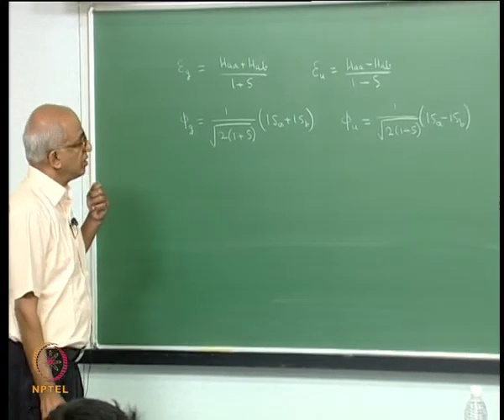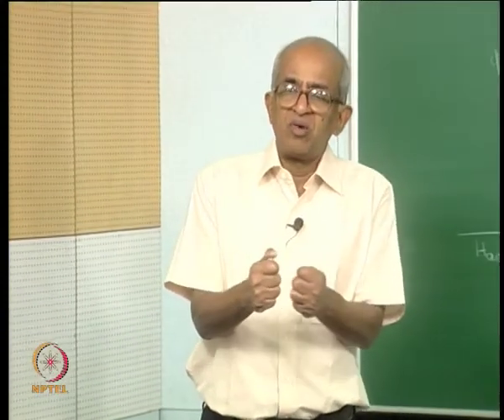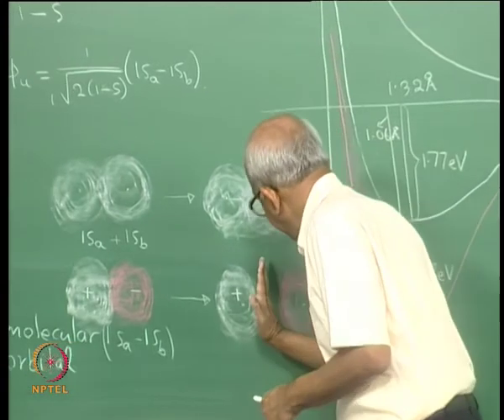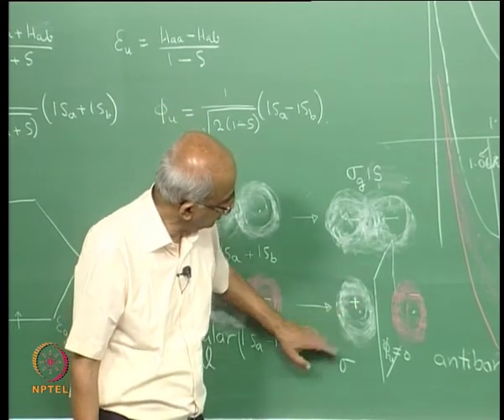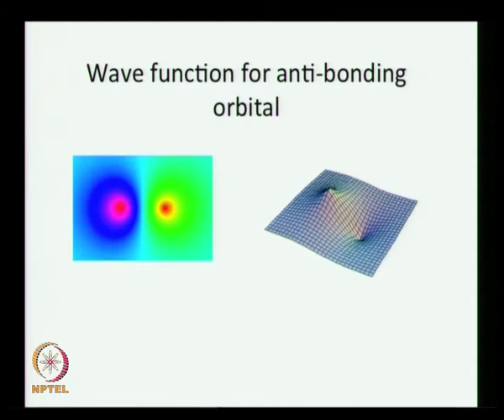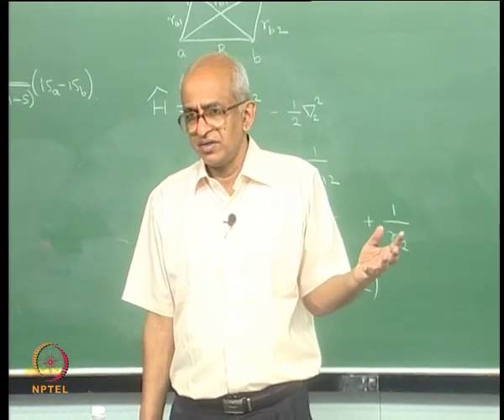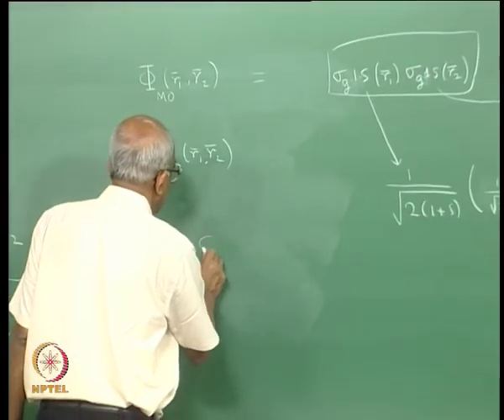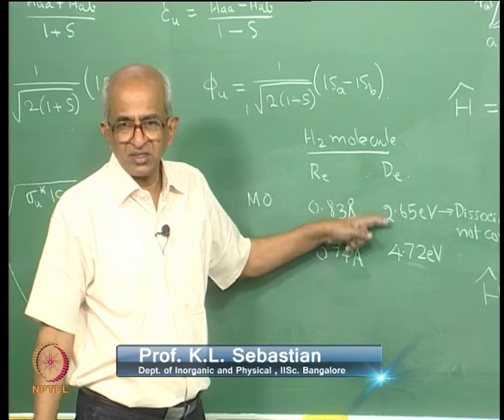S11 2256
Description